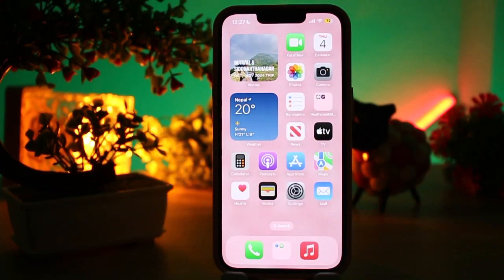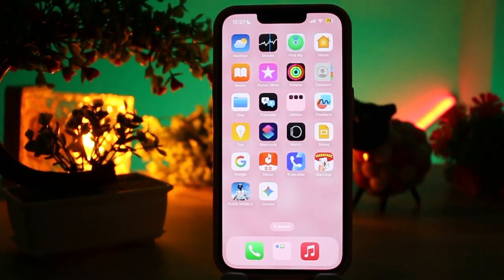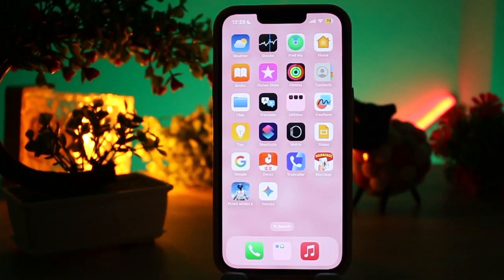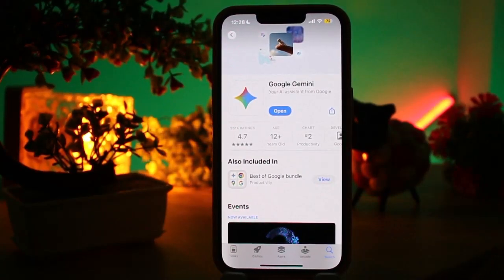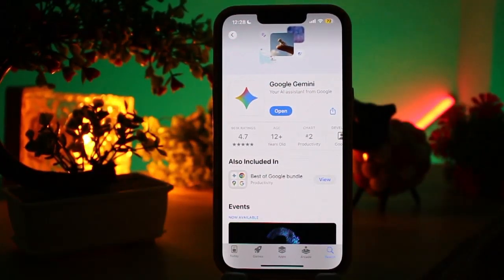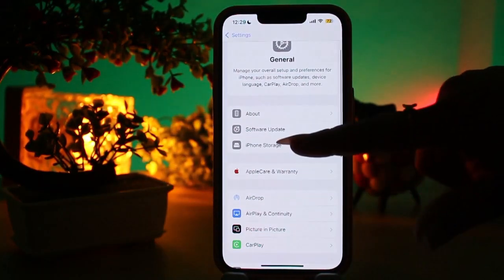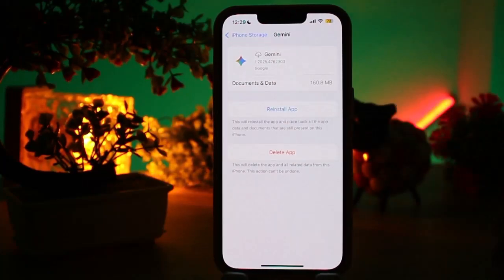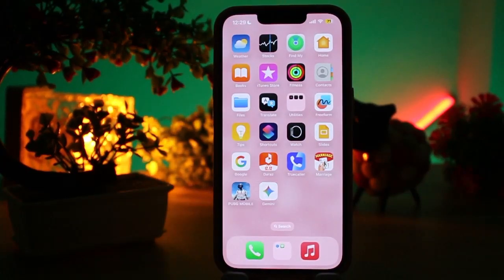Google Gemini Troubleshooting: Update Not Working Fix - 2026